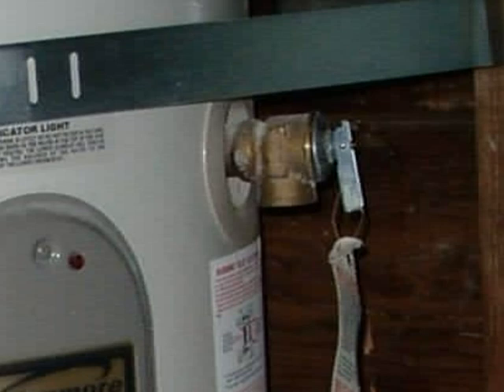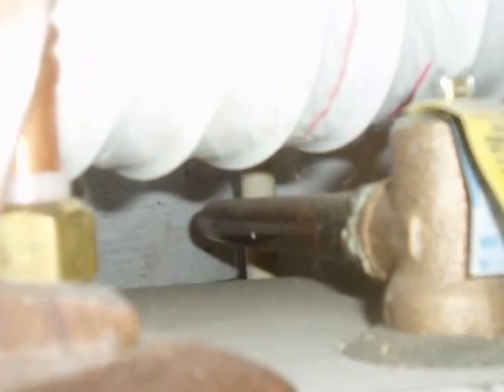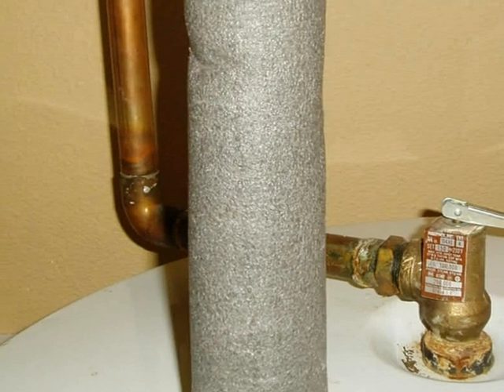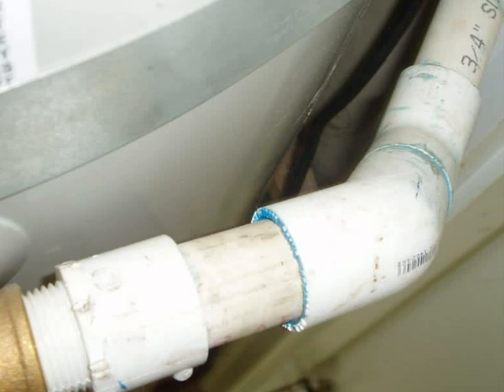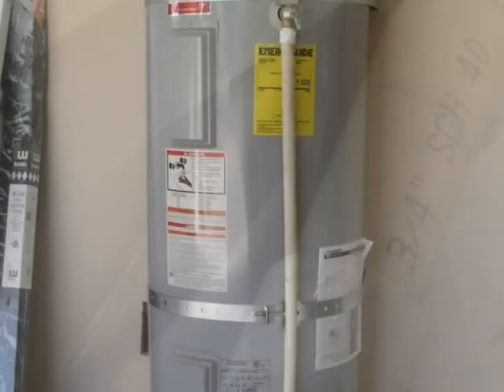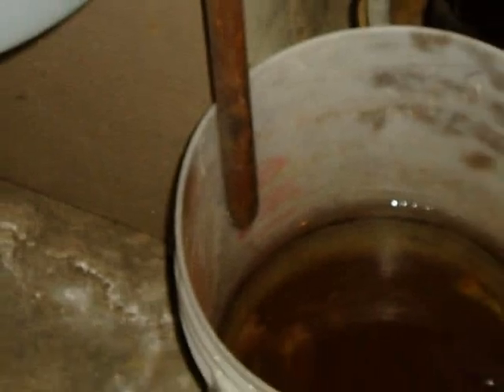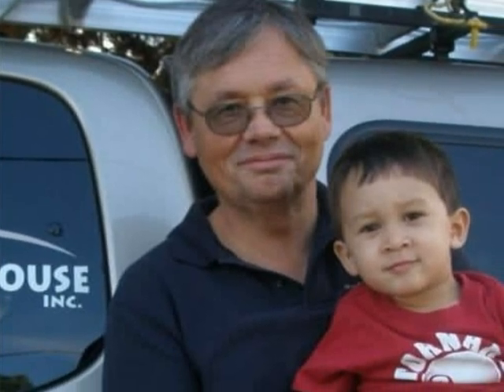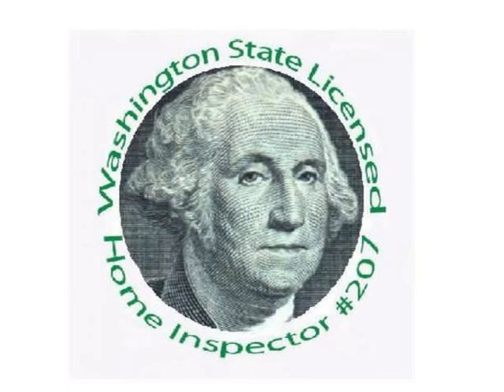Whatcom County Home Inspection (King of the House) Temperature Pressure Relief Valve Safety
Steven L. Smith, King of the House Home Inspection, in Bellingham, Washington has produced a short video that explains the most common problems found at temperature pressure relief valves and drain lines at hot water heaters. The TPR valve and drain line, when installed incorrectly, can be serious life safety issues. Smith is Washington State licensed home inspector #207 and a licensed structural pest inspector. He is, also, the lead instructor of home inspection at Bellingham Technical College and a member of the Washington State Home Inspector Licensing Board. (longer edit hi-res 9/18